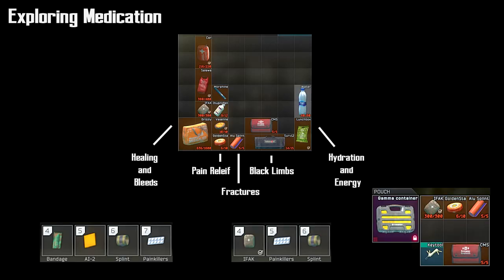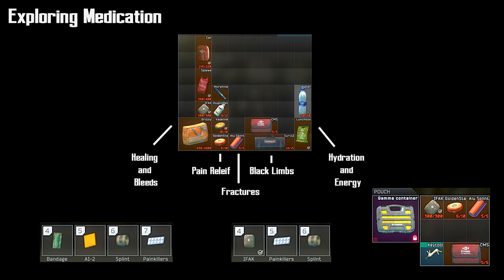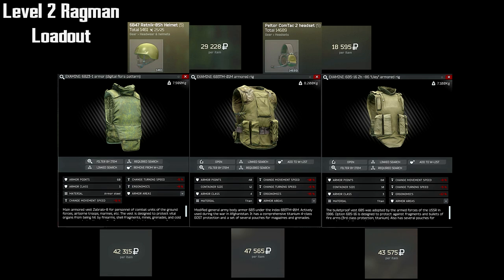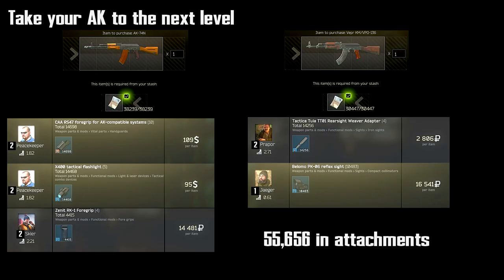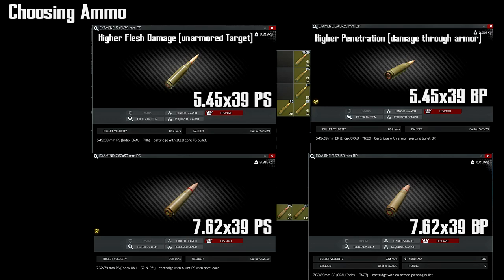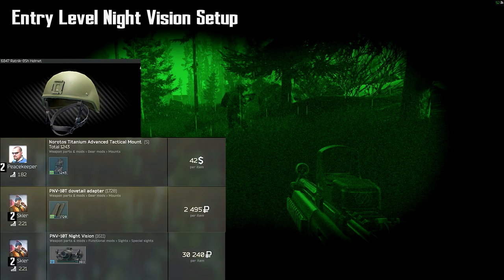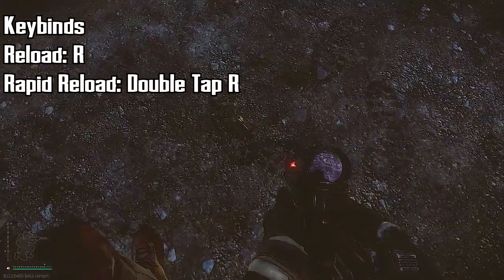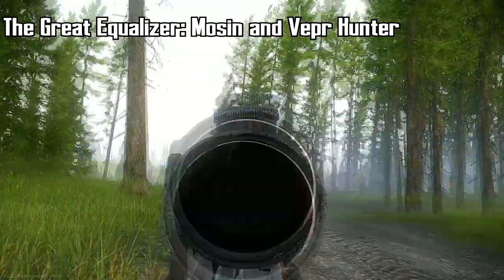Tarkov Beginner Guide Part 2 - Getting Started With EFT - Escape From Tarkov Tips and Tricks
In this video we explore some more Escape from Tarkov Tips for the beginner to intermediate that has  just gotten over the initial introduction crash course to the game. We take a deeper look at selecting gear, guns, basic modding, ammo choices, armor, keybinds, controls, night vision, and other tips that may be helpful.